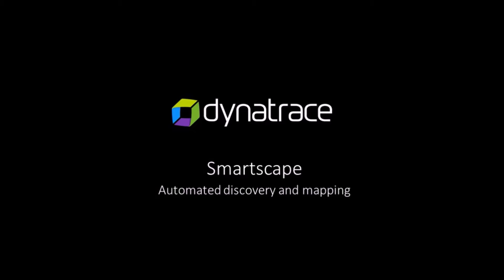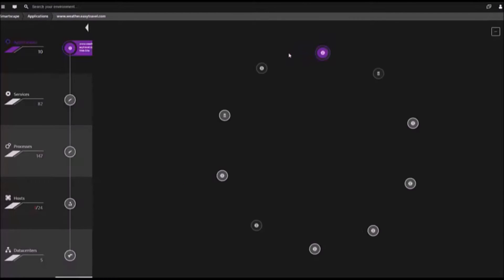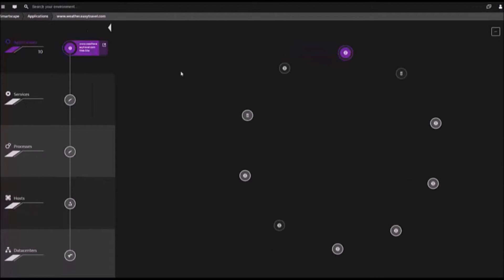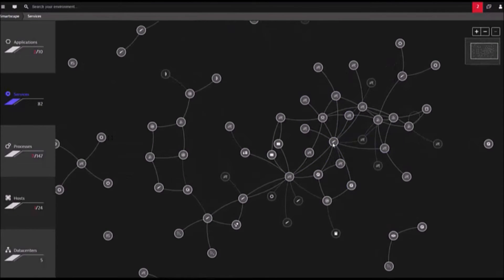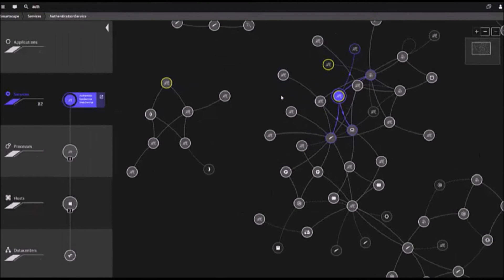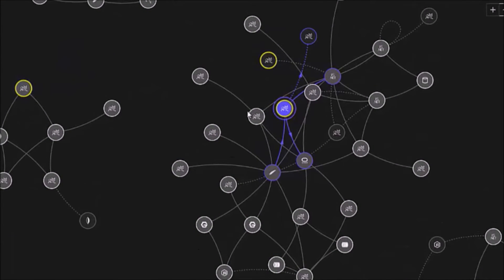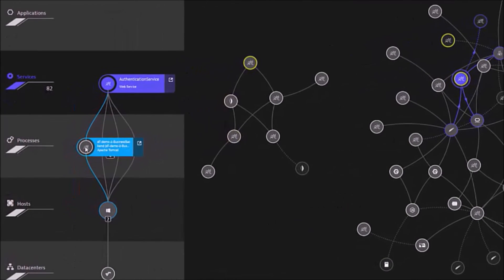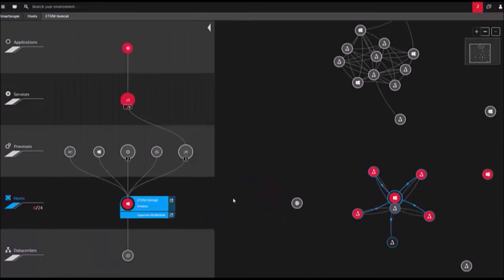Introducing the Dynatrace Topology and Smartscape API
One of the most outstanding Dynatrace benefits is the ability to view your entire environment within Smartscape, our real-time environment-topology visualization tool. An enhancement to our existing API now enables API consumers to query the details of the relationships between the applications, services, and hosts within an environment.